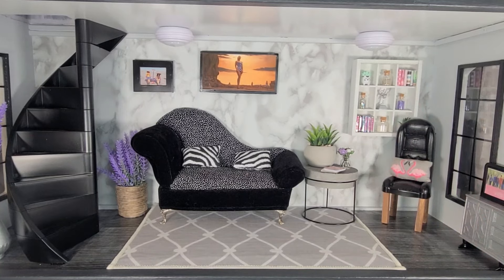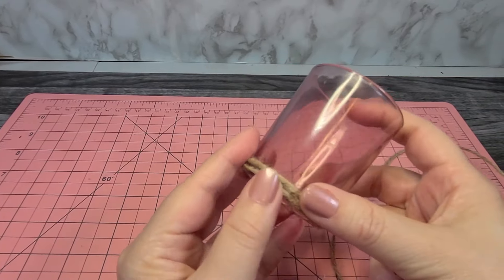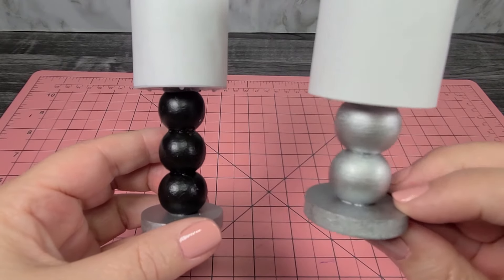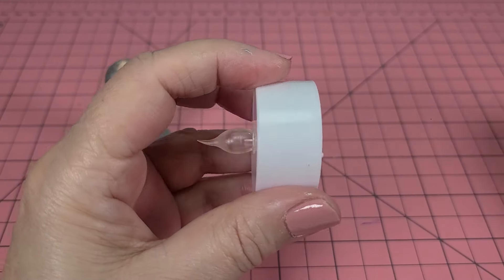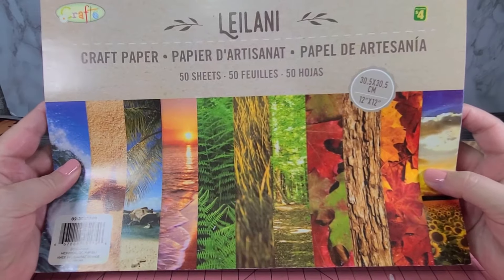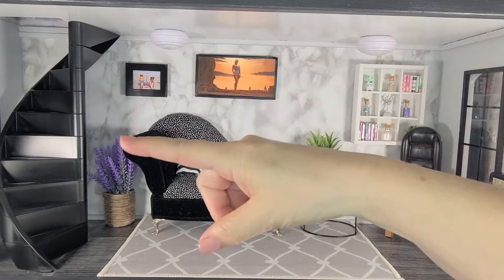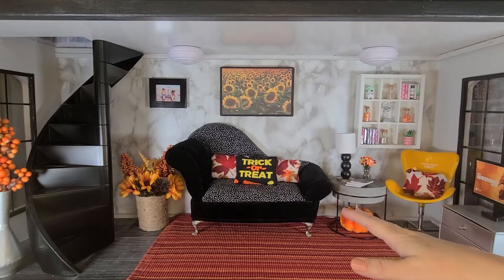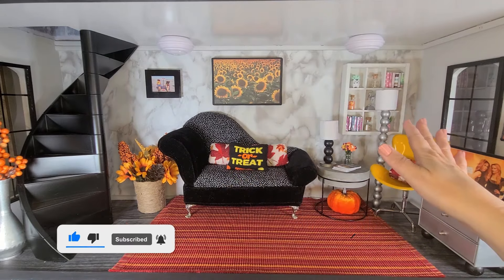Changing a Doll House Livingroom from Summer to Fall with 3 DIYS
Hi Everyone!
Its Fall and we are changing the Décor in the Mini Mansion living room from Summer to Fall
with 3 Fun DIY'S that you can make for your dollhouse or Diorama!

*This Channel and its Videos are made for a General Audience and not "directed to children"